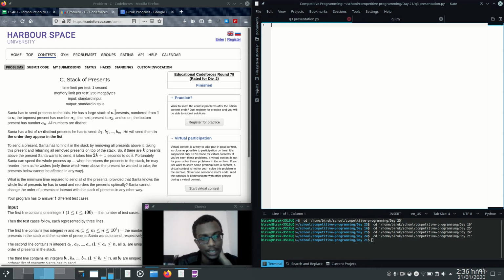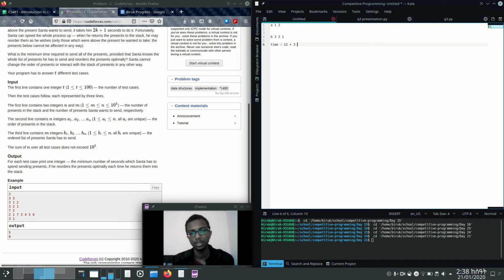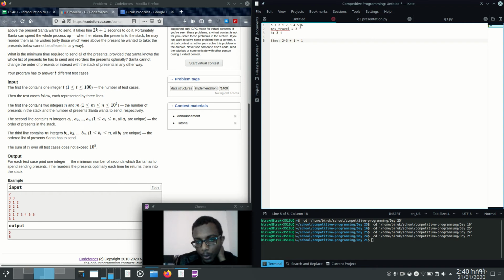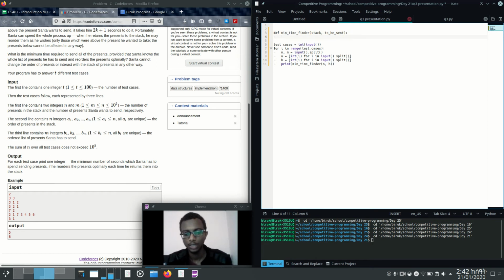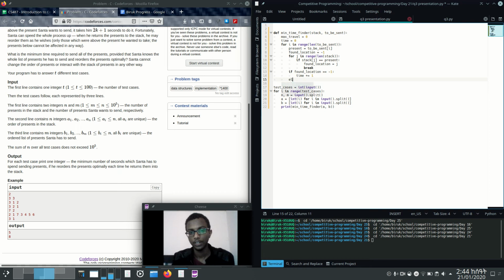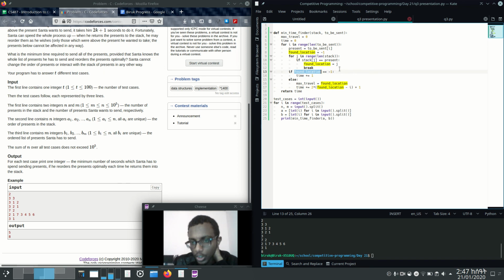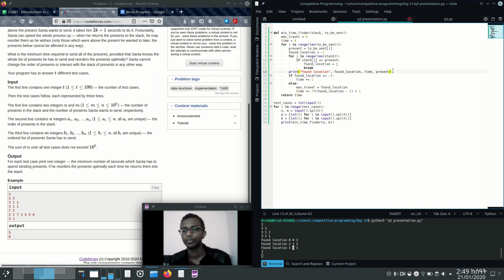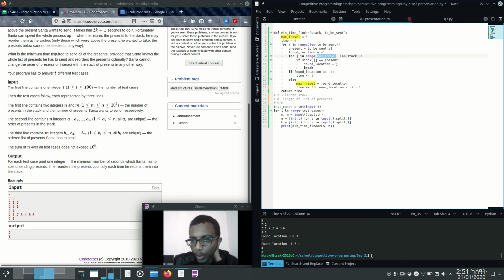Educational Codeforces Round 79 Div 2 Problem C